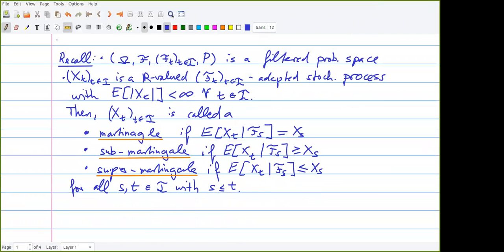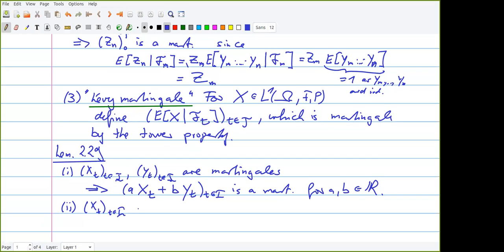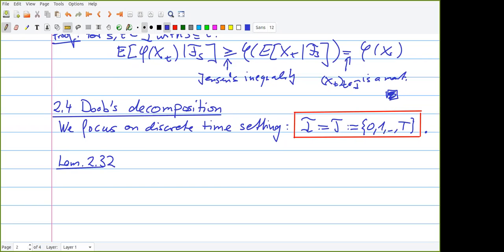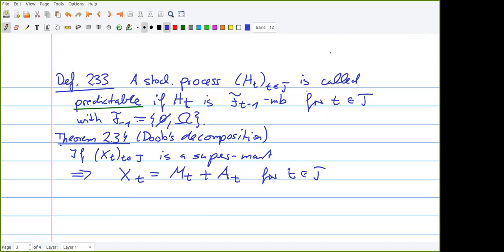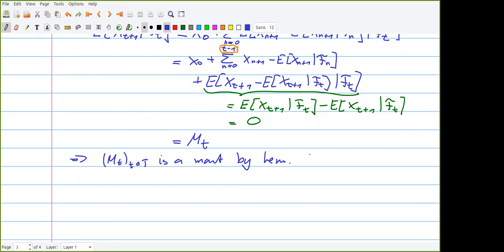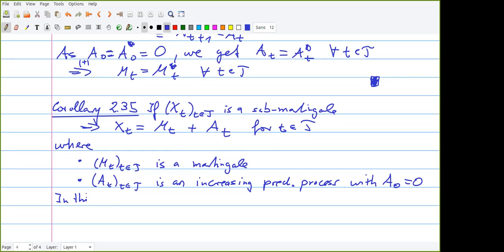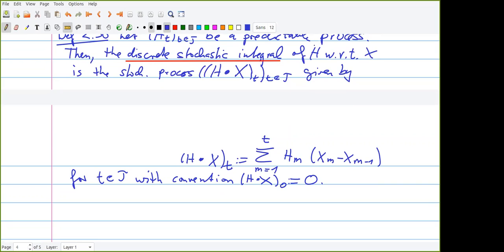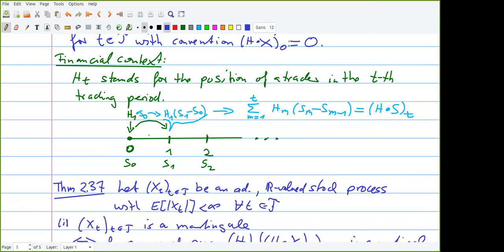Mathematical Finance: L6 - Doob’s decomposition & discrete stochastic integrals